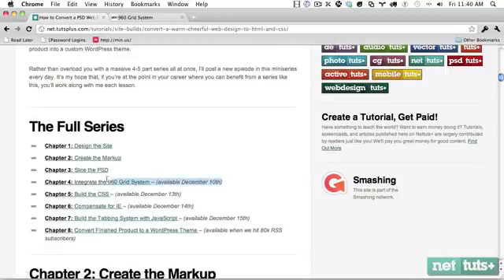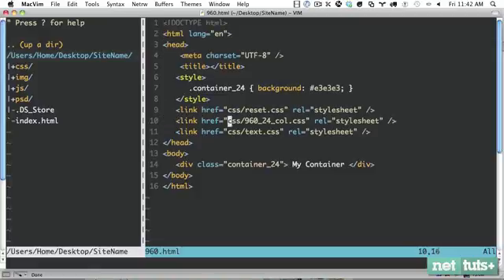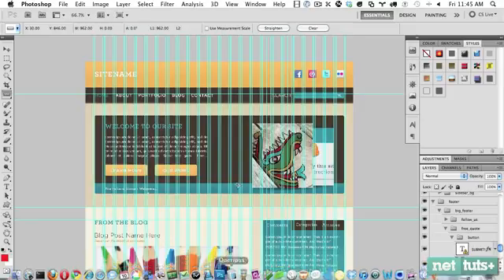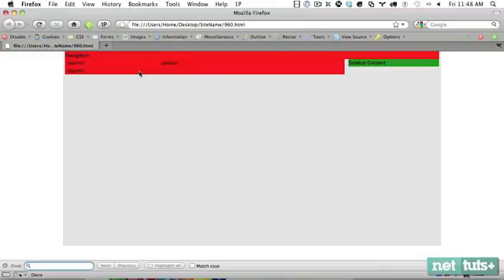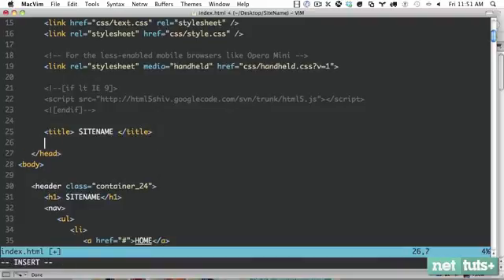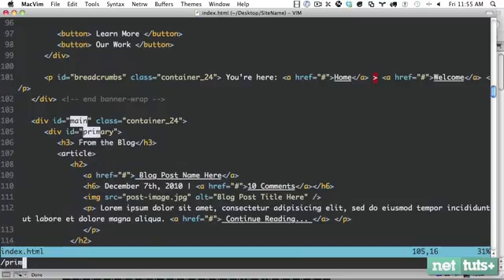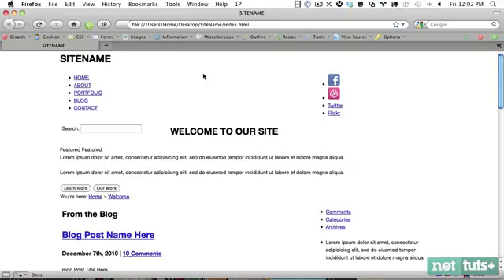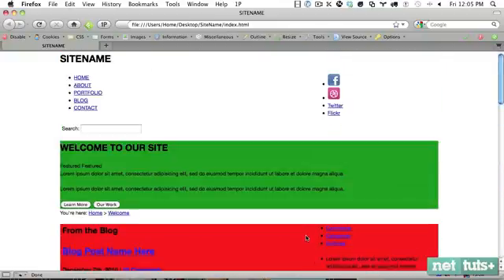Convert a Warm, Cheerful Web Design 5